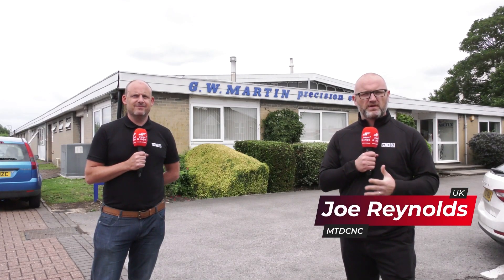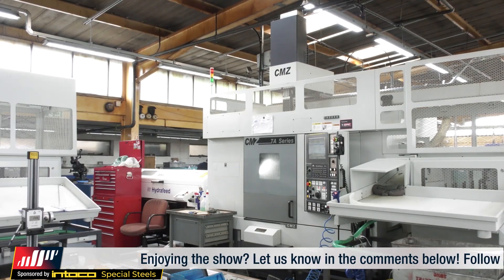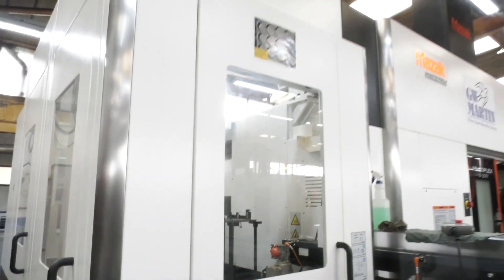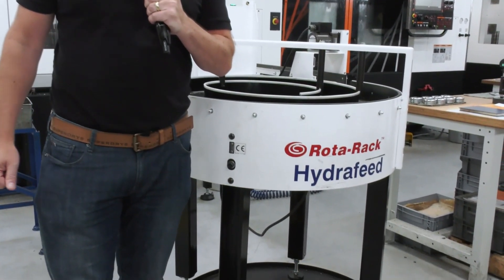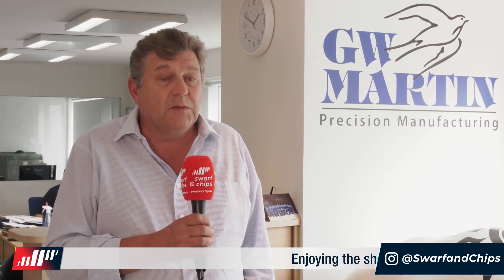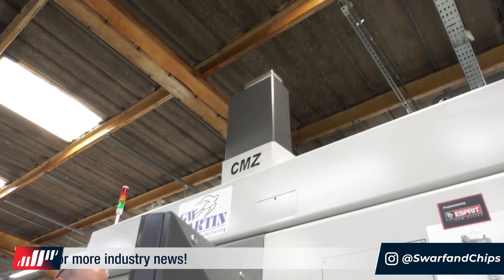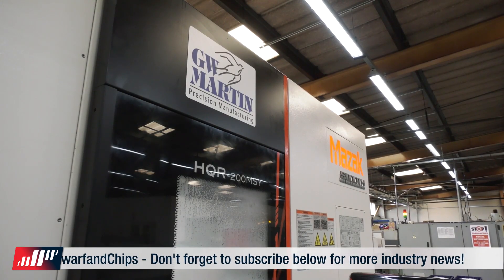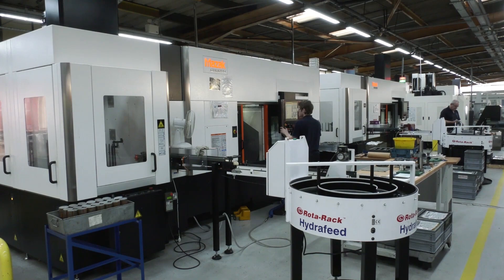What makes a successful CNC Machining business? - MTD explore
In this week’s Swarf and Chips show, Joe and Paul travel to GW Martin to take a look at their recent investments which include, twin turret twin spindle technology, gantry feed lathes, and much more.

The company have invested millions of pounds, and automation has played its part…

Welcome to this week’s Swarf and Chips.